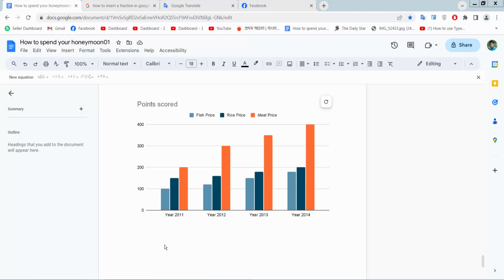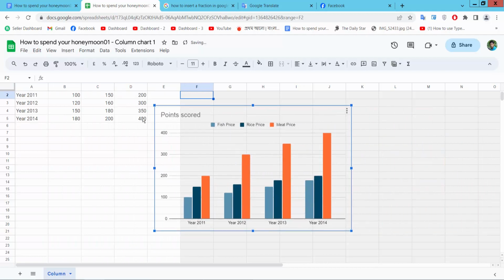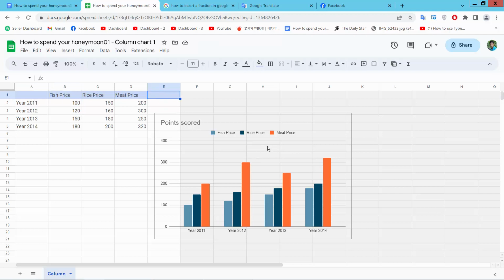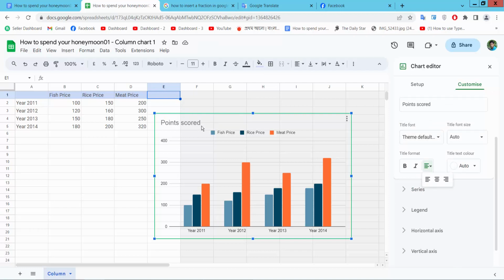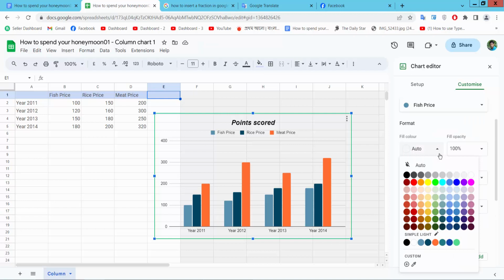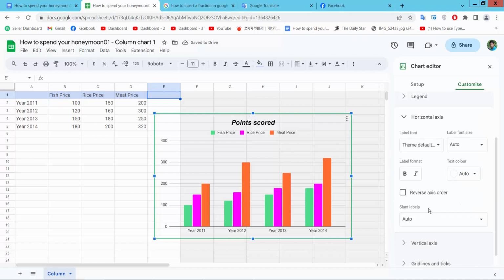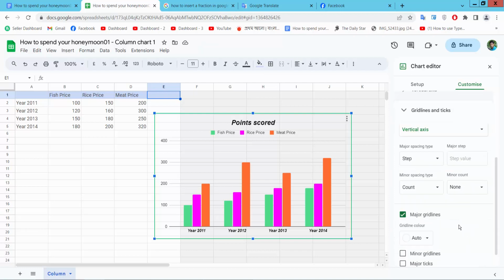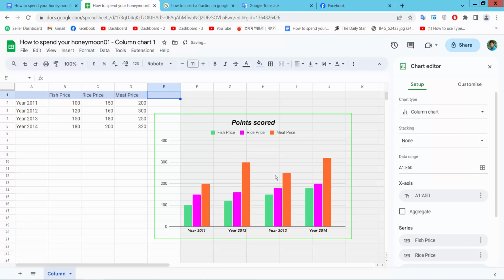How to edit a graph in google docs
Hello everyone, Today I will show you, How to edit a graph in Google Docs.